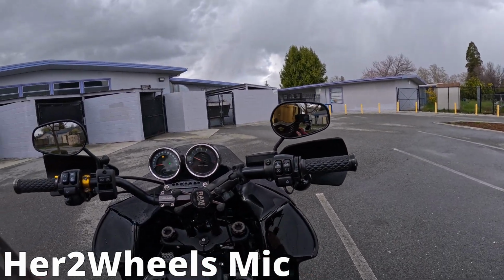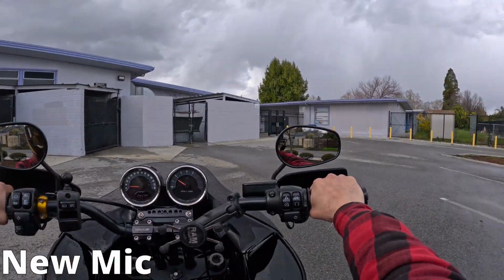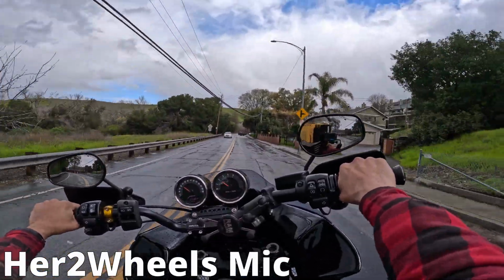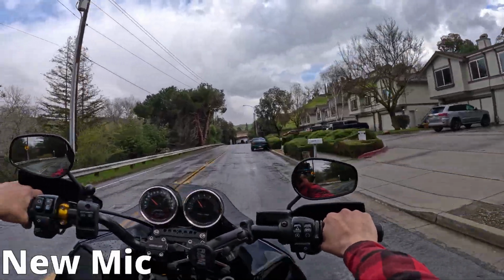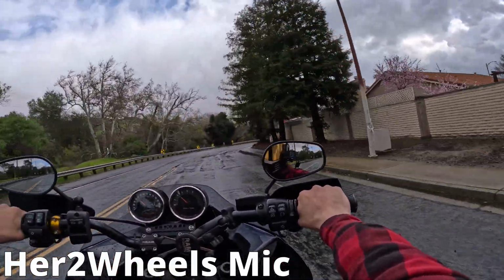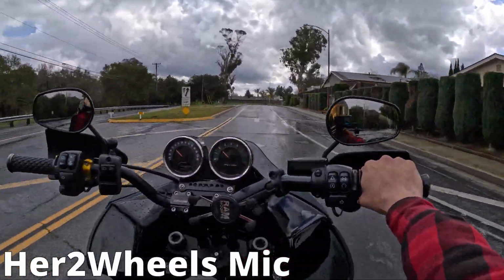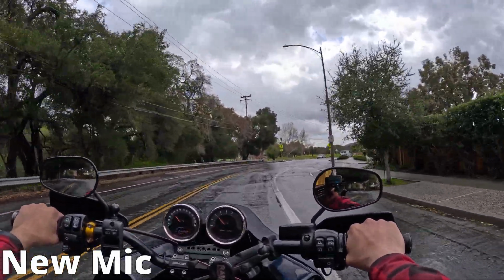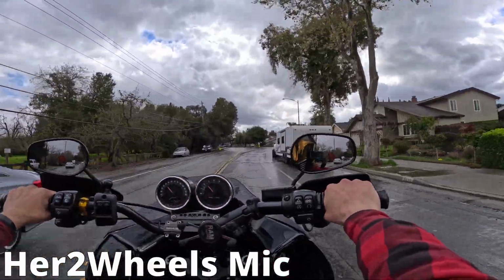Best Microphone for Motovlogging that won't Break the Bank - Motovlog Setup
New Microphone $25

Her2Wheels Microphone

Cable Extension Options for Her2Wheels Microphone

I really like the Her2Wheels microphone, I've been using it for over 3 years and it's customizable with the audio jack extension. No need to have 10' of cable in your helmet. The new microphone is also good, and has about the same quality as the Her2Wheels microphone.

My Bikes:
2007 Shadow Sabre 1200c
2005 Sportster 1200c
2020 Low Rider S

Camera Gear:
Hero 9
Action 2
Osmo Action
Go Pro Hero 5/8
Voice Recorder
Go Pro Sessions
Sony A7IV
Sony FX3
Nikon D300s
Samsung S20
Ninja V Kit
Sony 50mm 1.2 GM

Motovlog Setup:
Biltwell Lane Spiltter
Biltwell Gringo S
Go Pro Hero 8
Go Pro Mic Adaptor
Sony Voice Recorder
Motovlog Mic
Handlebar Ram Mount
Ram Mount X-Grip Kit
Ram Mount Arm

Purchased parts on:
GetLowered
Harley-Davidson

Instagram.com/infamouscreep